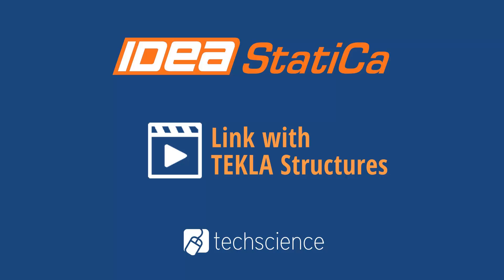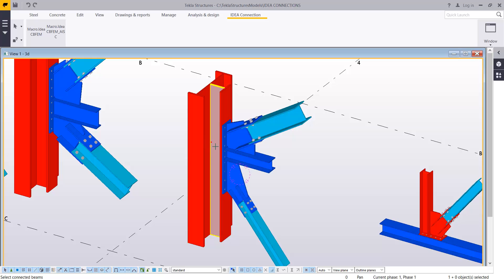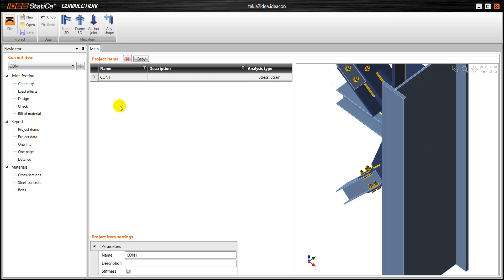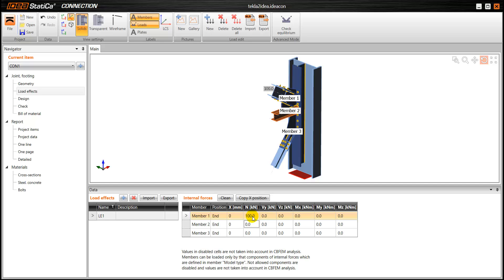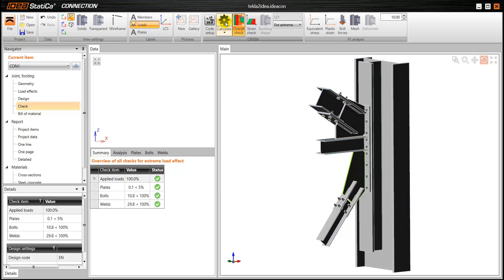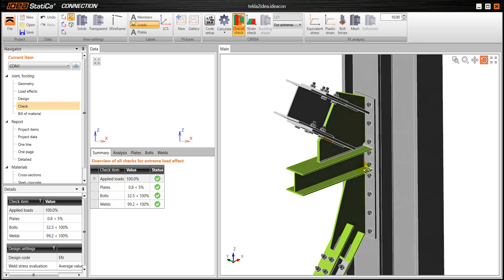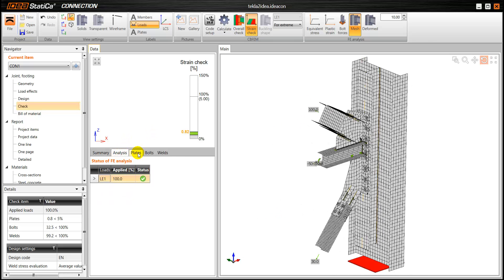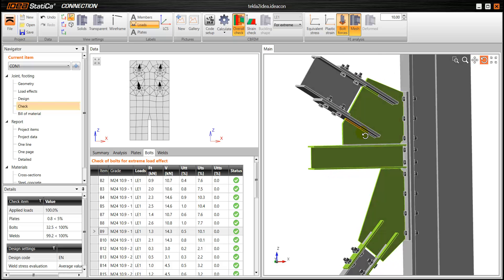TEKLA to IDEA StatiCa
This video shows the workflow between TEKLA Structures and IDEA StatiCa, and how easy it is to import a complex steel connection and analyze/check it according to EC/AISC.